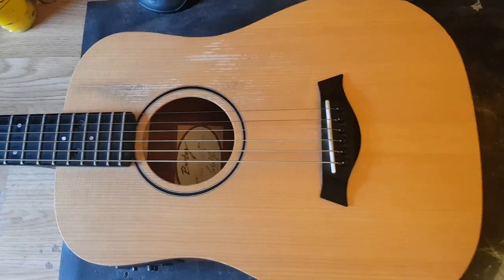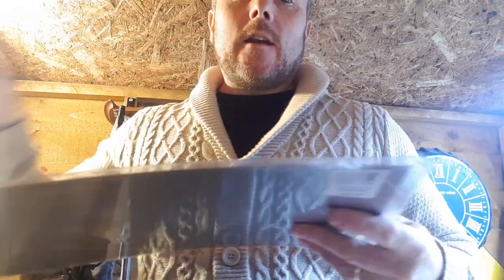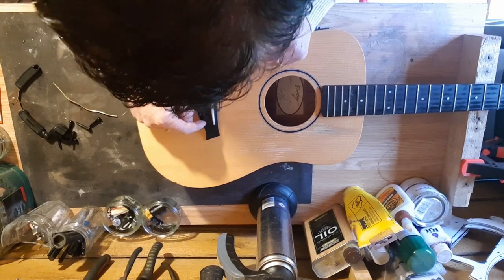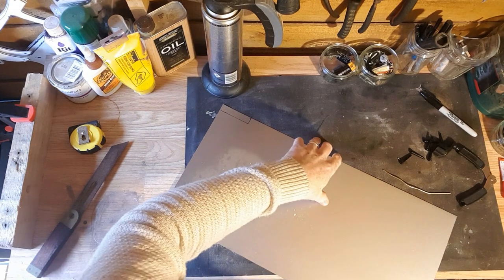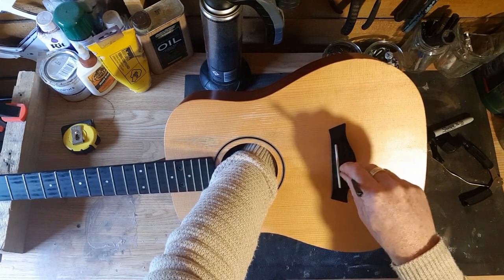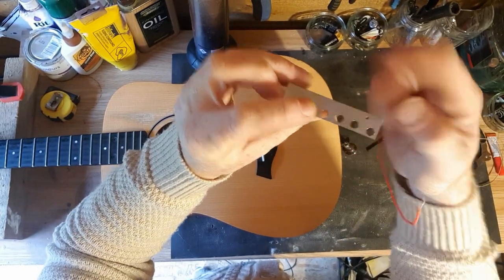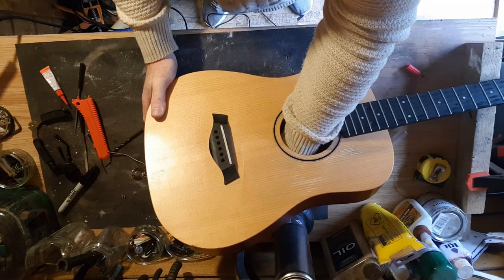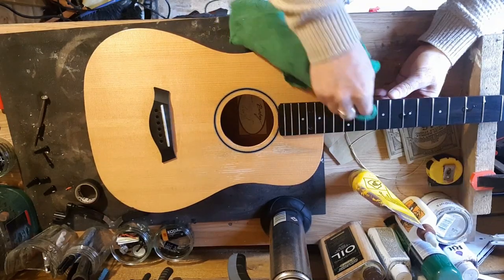How To Fix Grounding Hum On Baby Taylor Acoustic Guitar.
This Baby Taylor Acoustic guitar was brought to me because of a very bad low end hum issue. In this video I show you one way of vastly reducing it. This is a very easy and inexpenssive method that I hope will help you out if you have this problem.

Also check out how lovely this guitar sounds

2.
4. Leave a cool comment/ask me a question
5. Tune into my my Weekly Thursday Live streams at 7pm U.K. time
6. Tell your friends :)